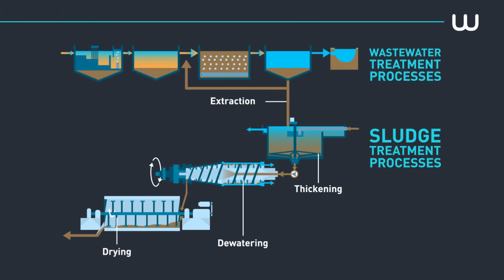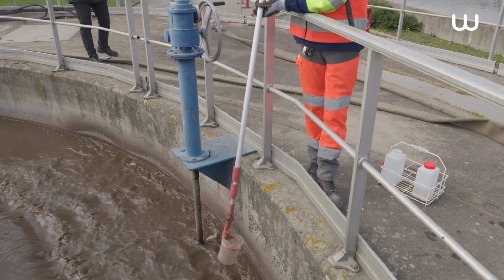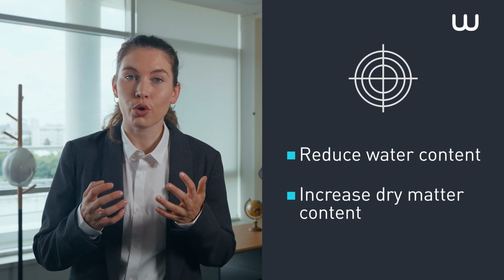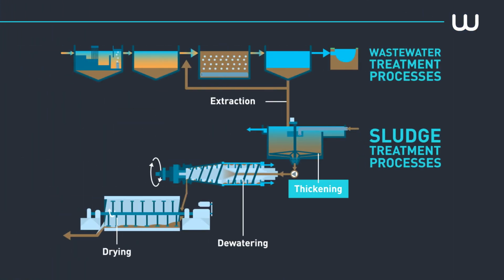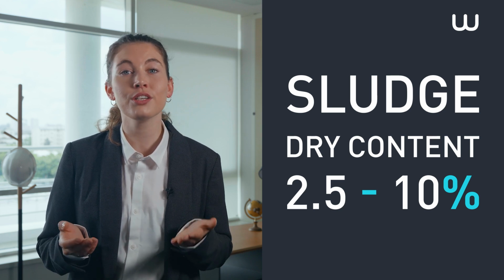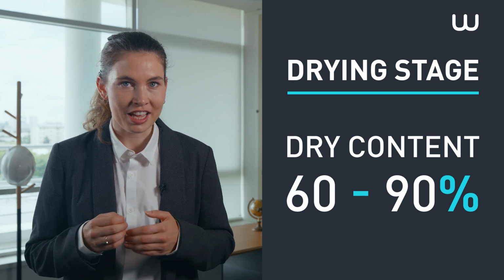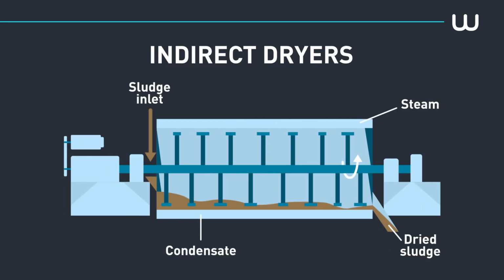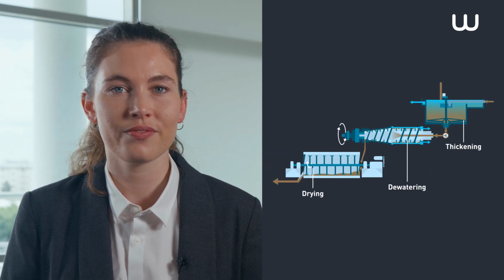A0221M02C06 The stages of sludge treatment